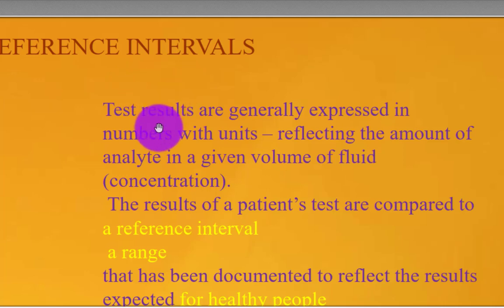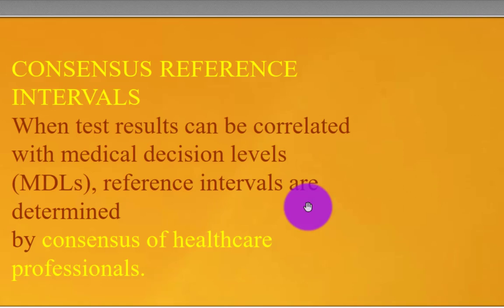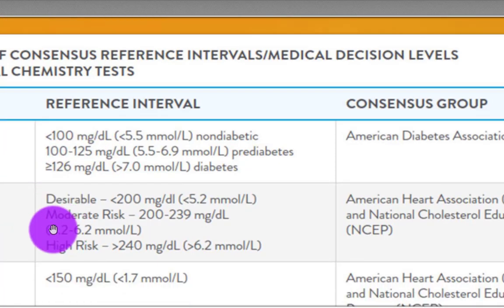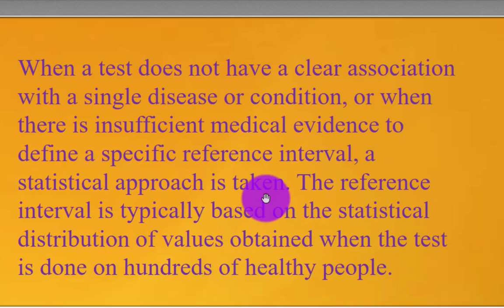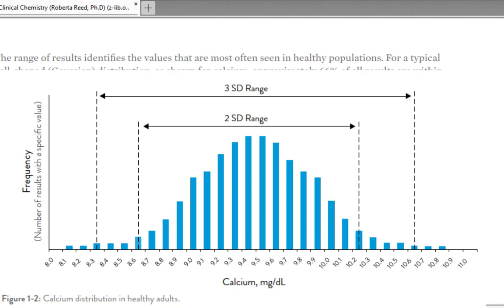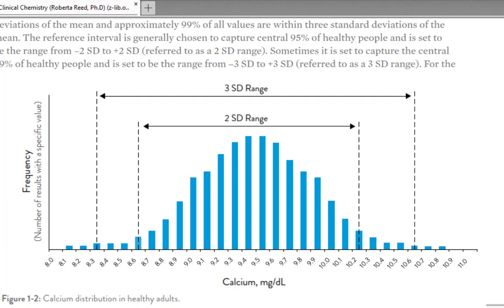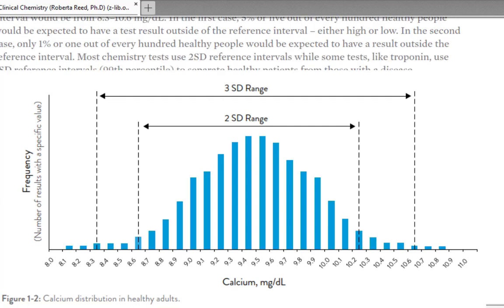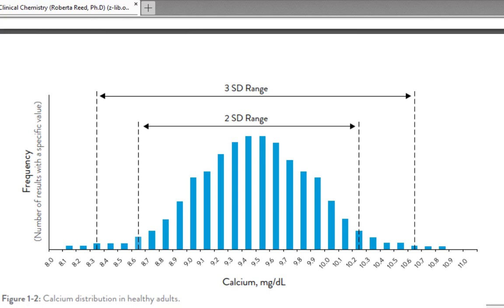clinical chemistry reference intervals